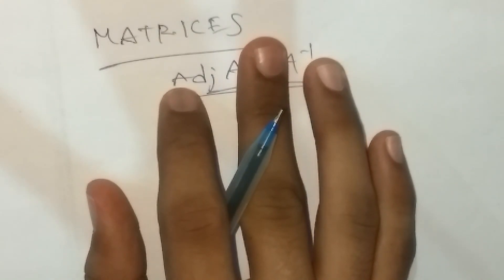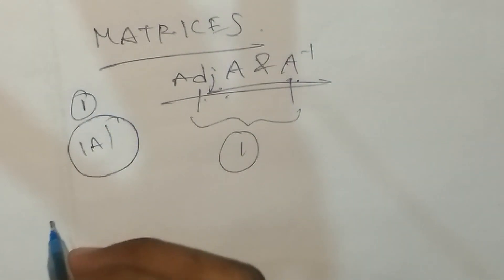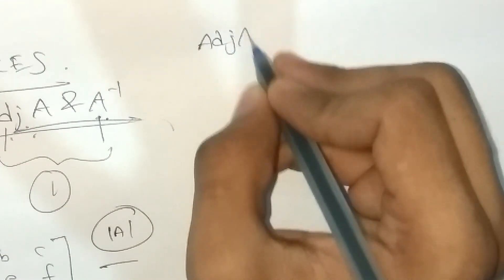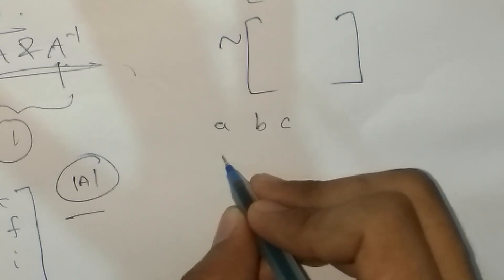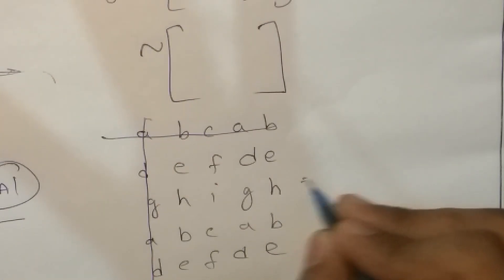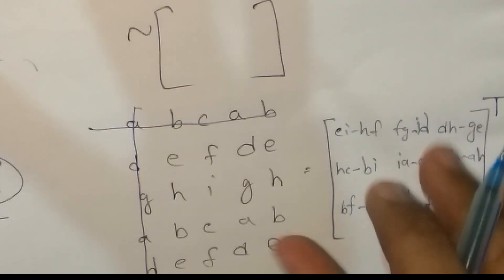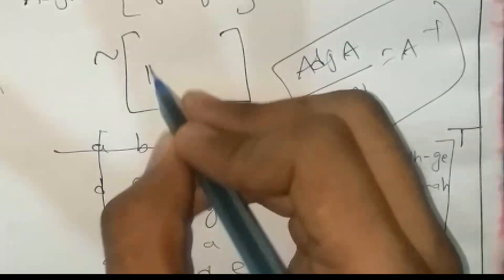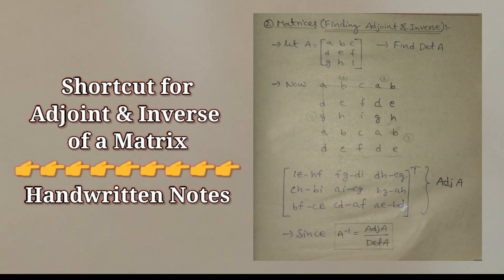APEAPCET & TSEAMCET Maths Tricks | MATRICES - Trick 2 | Adjoint&Inverse Shortcut | by HruthikRam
Hello Dear Students, So Here we go. ,,,,,,,

Sound Quality కొంచెం బాగా రావడానికి EarPhones పెట్టుకోండి.

This video is especially made for the upcoming intermediate students representating “ APEAPCET & TSEAMCET Mathematics Tricks ~~ MATRICES - Trick 2 ~~ Adjoint&Inverse Shortcut ”

Please Like👍 this Video👆👆 for Boosting us to make some more videos.

Comment your Opinion in the Chat Box.